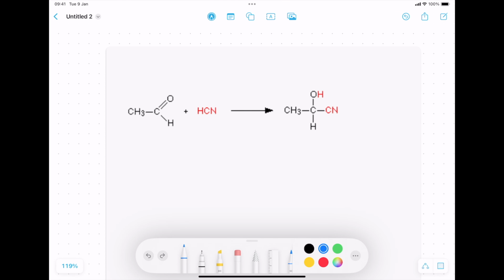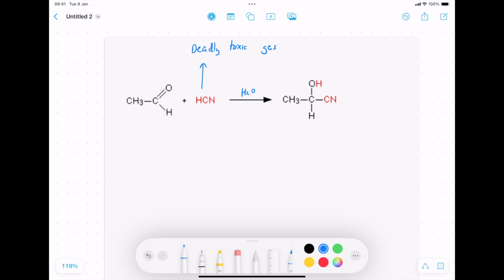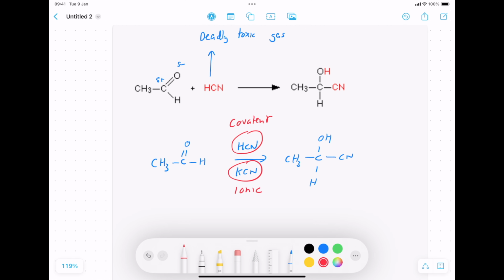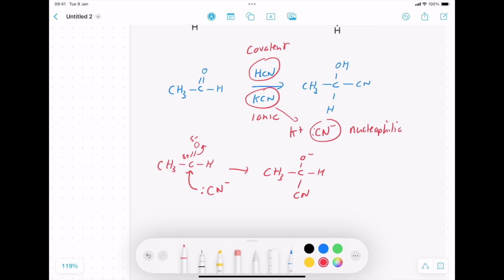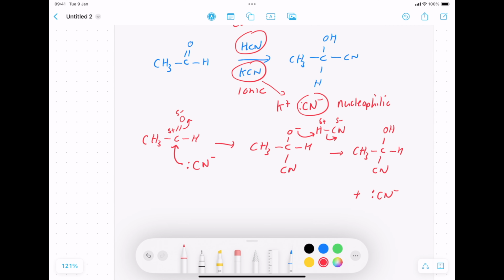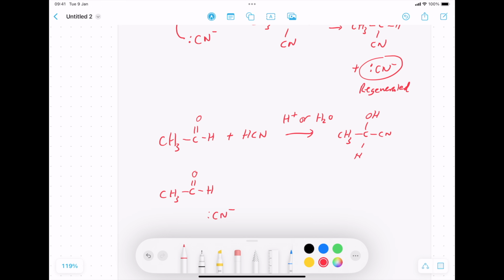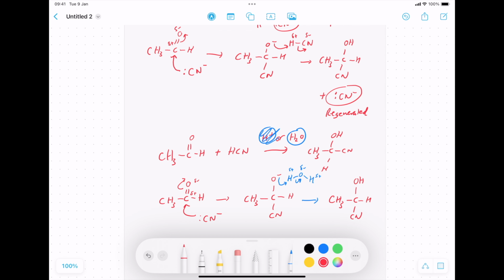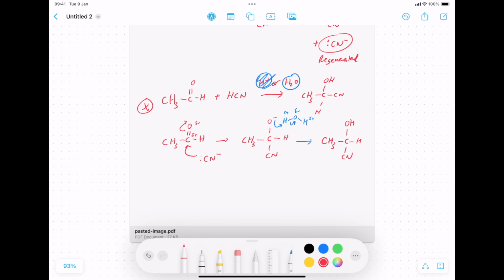How To Do The Nucleophilic Addition Mechanism | Organic Chemistry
TODAY’S LESSON:

In today’s lesson, I go through the nucleophilic addition mechanism using a question typically found in A-level and Advanced Placement (AP) Chemistry examination papers. I explain how to insert dipoles, curly arrows and determine which version of the mechanism you should use, given a certain set of reagents and conditions.

This lesson will be helpful to those studying A-level Chemistry, Advanced Placement (AP) Chemistry or International Baccalaureate (IB), and is part of a wider series on organic mechanisms (see the relevant links below).